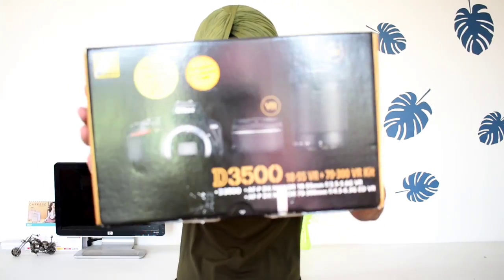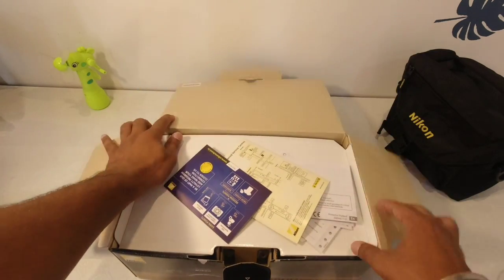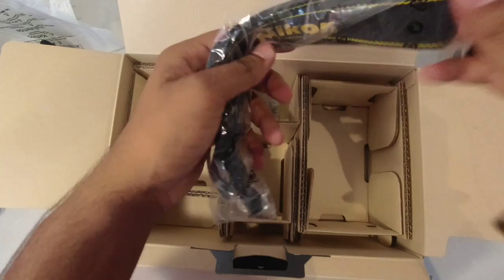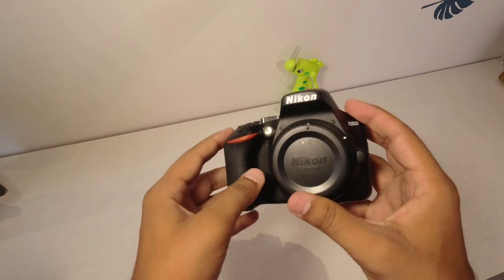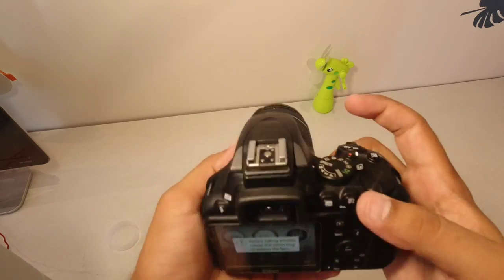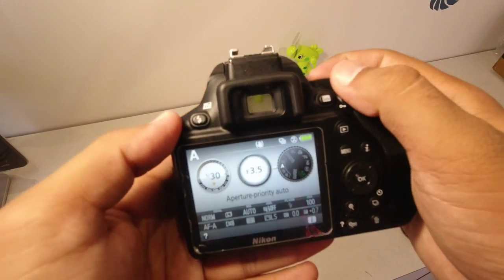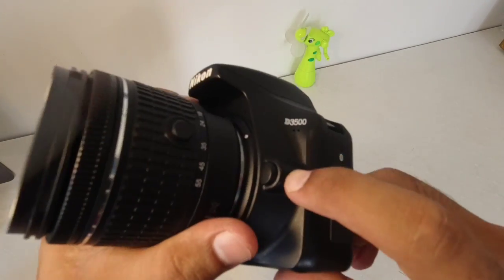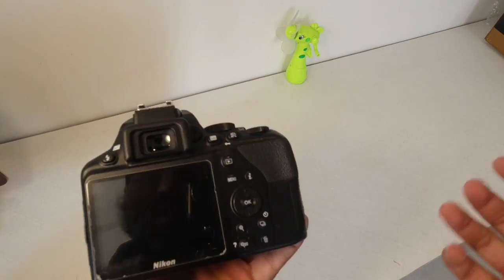Nikon D3500 🔥 dual VR lens kit Unboxing and review 😍|| Best Budget DSLR 🔥